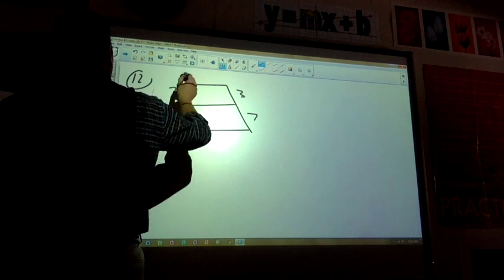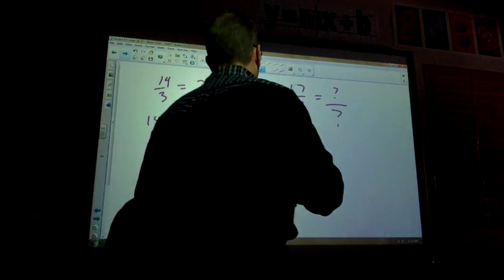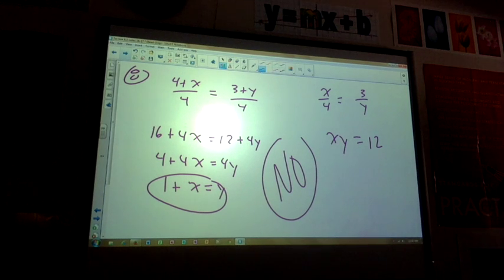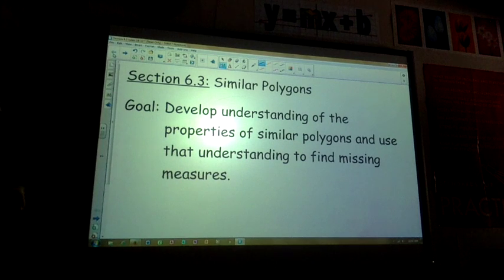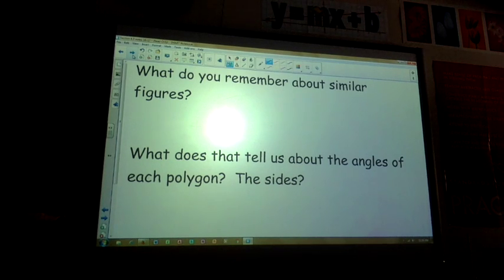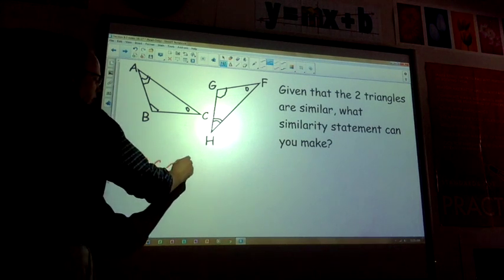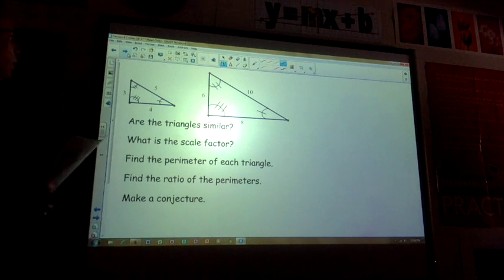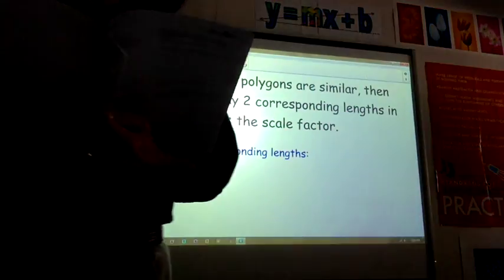CP Accelerated Geometry, Jan 6 2017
more ratios, 6.3 lecture